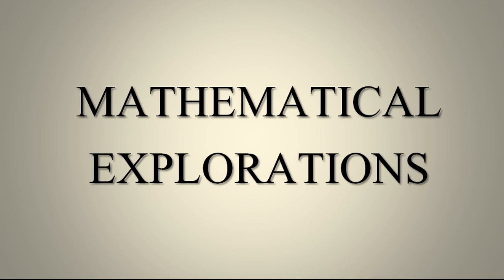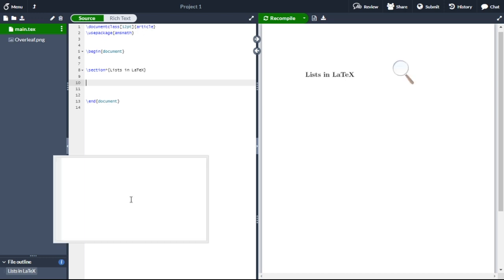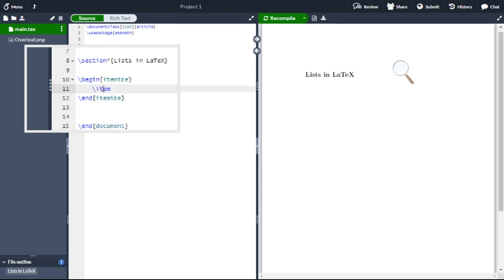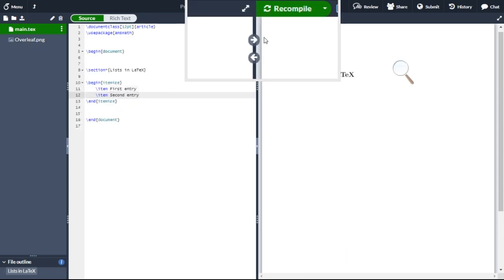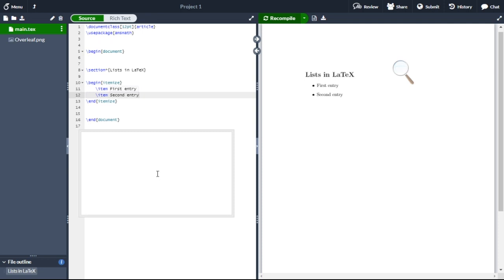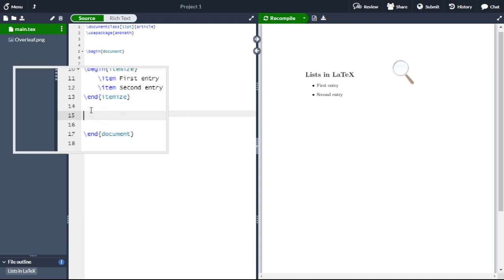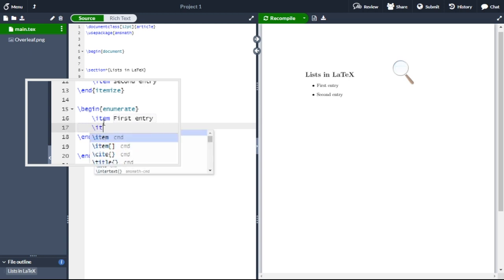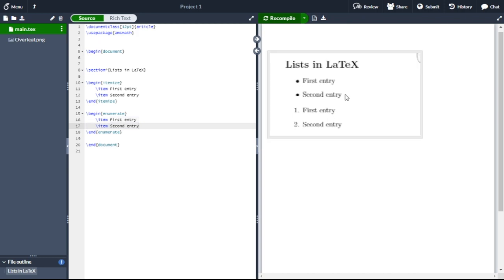Create List in a LaTeX Document || Overleaf || MATHEMATICAL EXPLORATIONS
In this video, I am going to show you how to create a list in a LaTeX document using Overleaf, an online LaTeX editor. To create an unordered list use the itemize environment and for an ordered list use the enumerate environment in a LaTeX document.